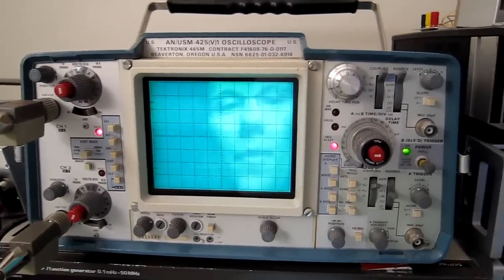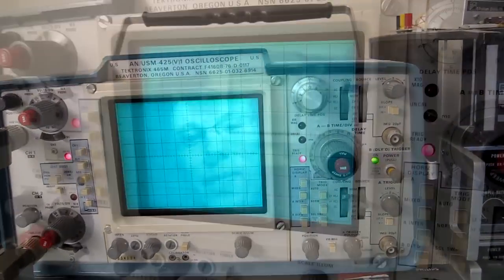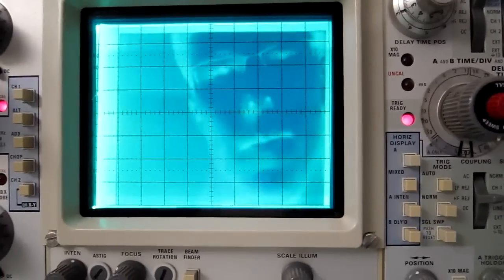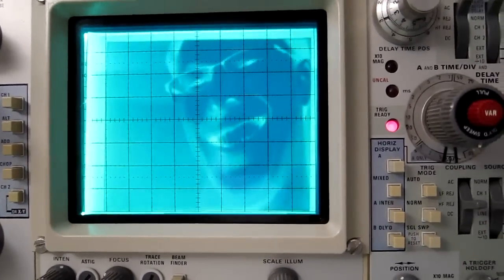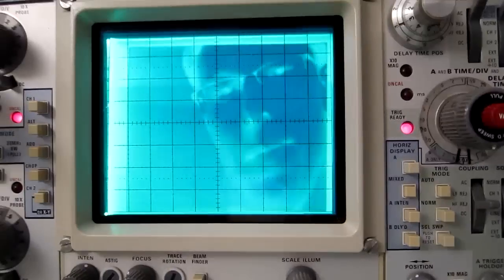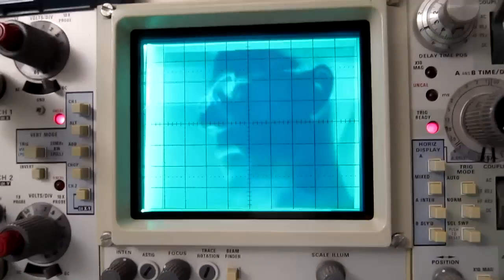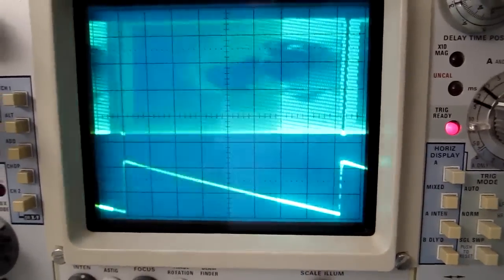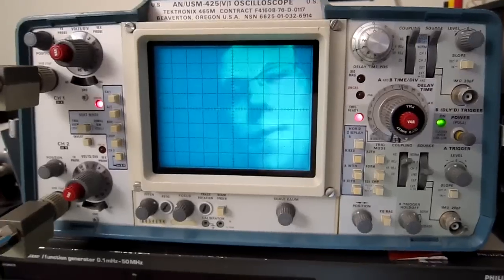Video on an Oscilloscope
you can actually watch NTSC video on any oscilloscope that has a Z-axis input. I'm using a Tek 465M but even a cheap knockoff brand analog scope will work. You could try it with a digital scope but you'll soon learn that this is one area where old school analog works better...